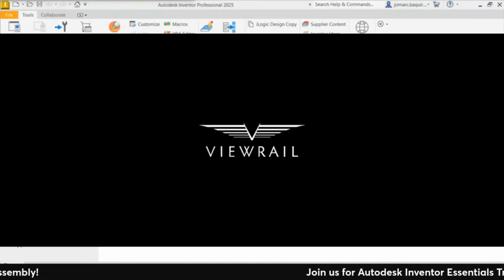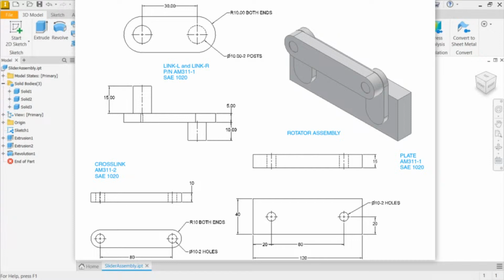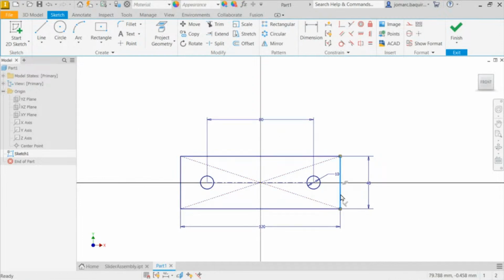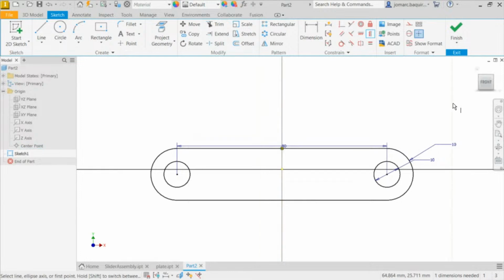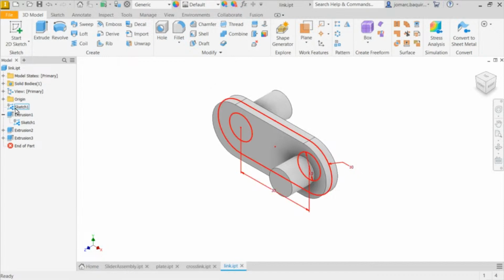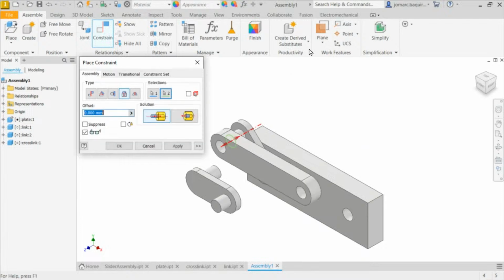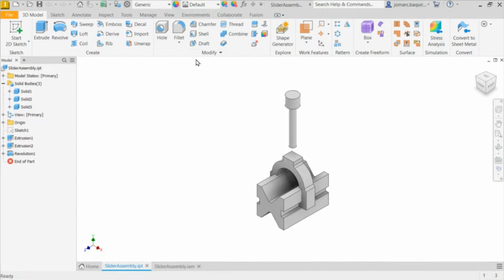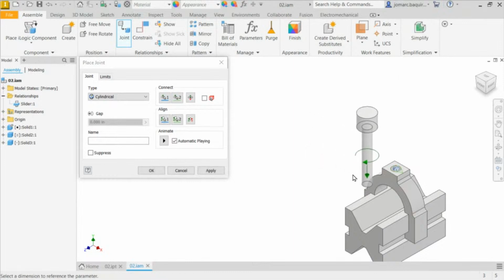Autodesk Inventor Essentials Training - Day 3: Assembly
Join us for Day 3 of the Fusion and Inventor Masterclass, designed exclusively for Solidworks Masterclass paid participants. Master the art of assembly in CAD with expert instruction and practical exercises.

What You’ll Learn:

• Introduction to Assembly:
 - Overview of the assembly environment in Fusion 360 and Inventor.
 - Understanding assembly constraints and joints.
• Basic Assembly Tools:
 - Learn how to place and mate components.
 - Create and manage subassemblies.
• Advanced Assembly Techniques:
 - Explore dynamic simulation and motion studies.
 - Manage large assemblies and optimize performance.
• Practical Exercises:
 - Build simple to intermediate assemblies.
 - Apply advanced techniques to complex assemblies.
• Real-World Applications:
 - Analyze case studies and examples.
 - Discover best practices for efficient assembly.

Take your assembly skills to new heights and improve your CAD proficiency with this comprehensive masterclass. Don't miss out—join us live!